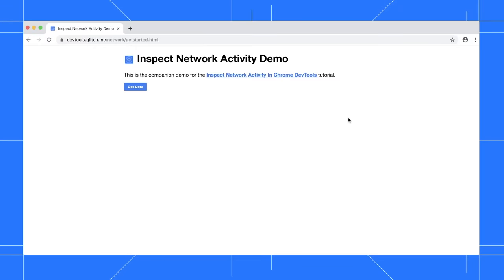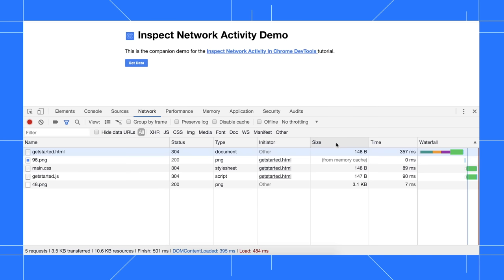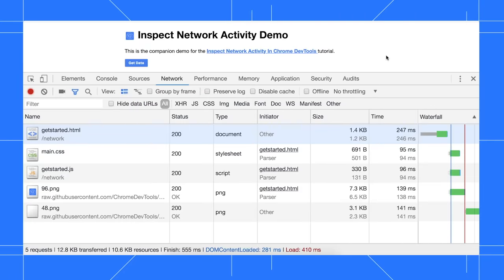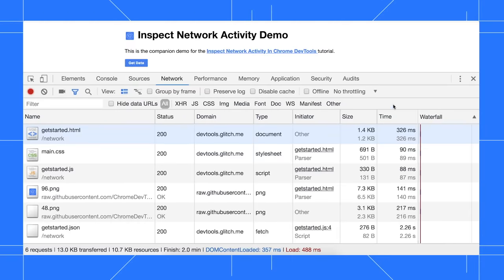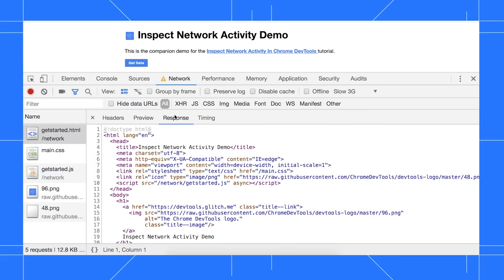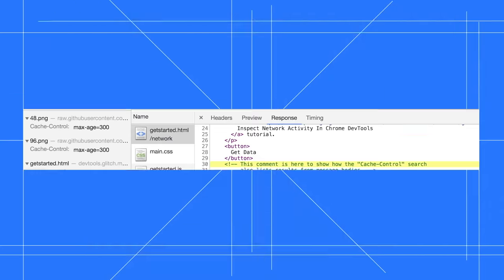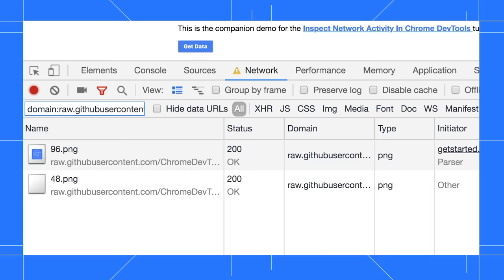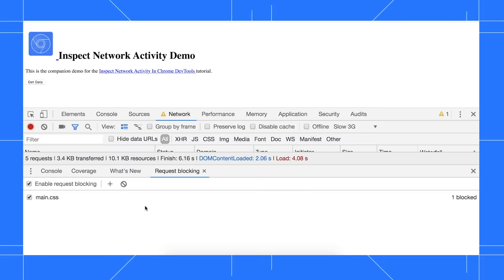Inspect Network Activity - Chrome DevTools 101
Learn how to use the most popular Chrome DevTools features related to inspecting network activity, including:

1:05 - View a chronological log of all network activity
3:26 - Show or hide columns in the Network Log
3:46 - Throttle network activity to simulate mobile experiences
4:46 - Inspect individual network resources in depth
5:23 - Search HTTP headers and response bodies
6:05 - Filter out resources you don't care about
7:51 - Block network requests